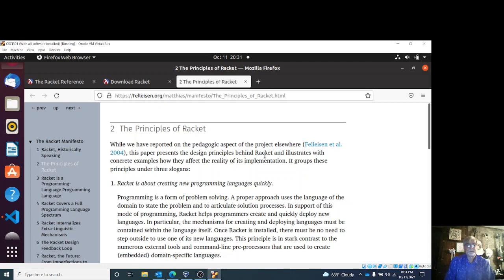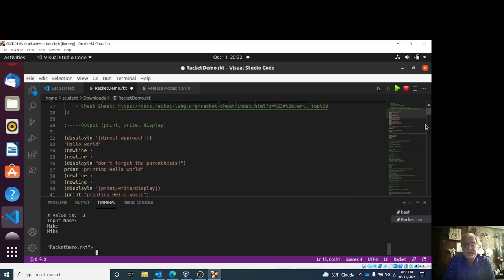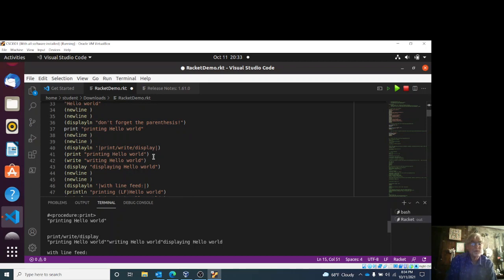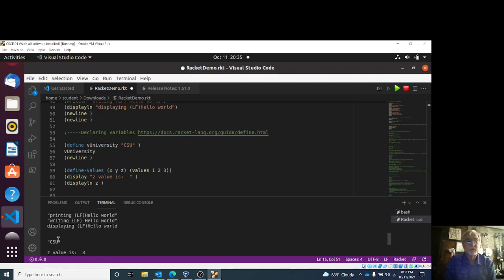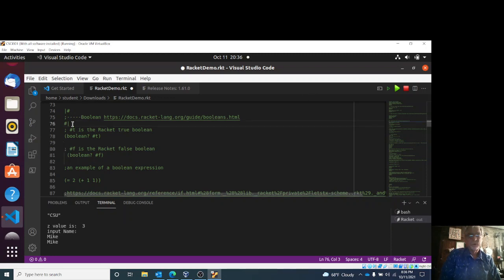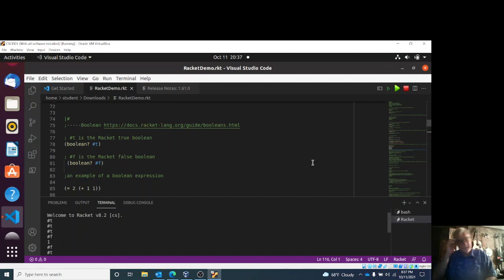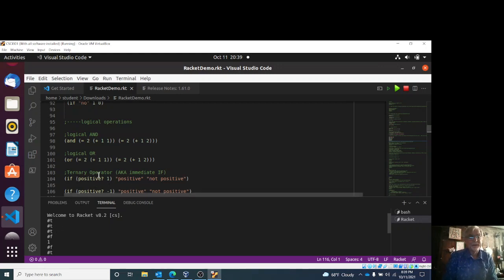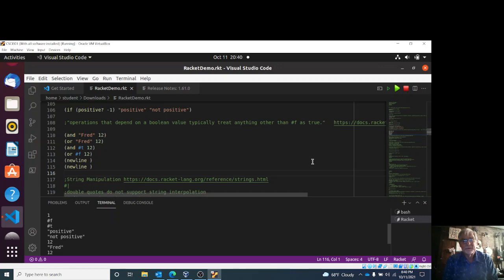Racket Part 1